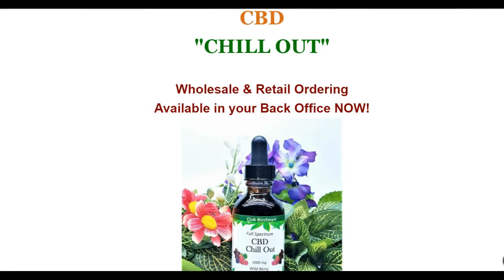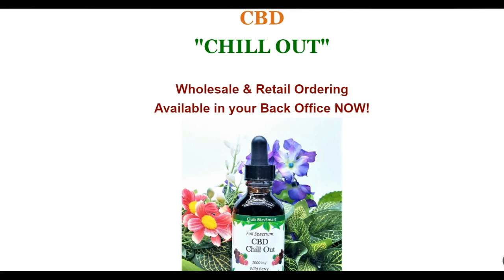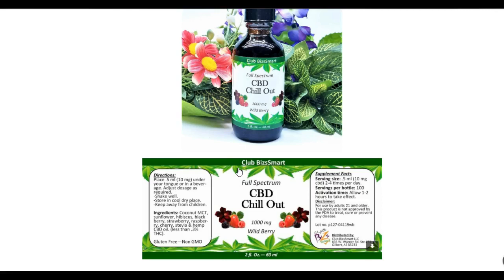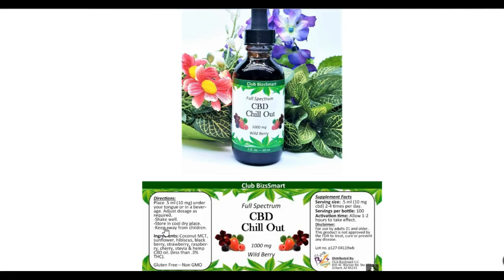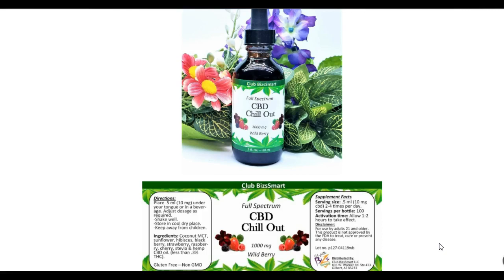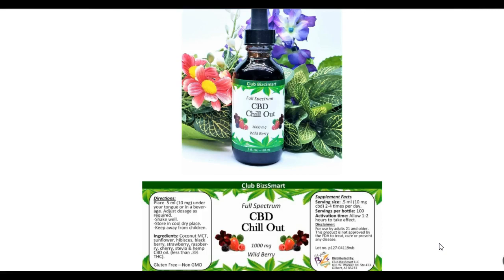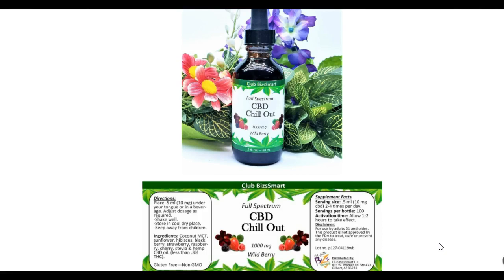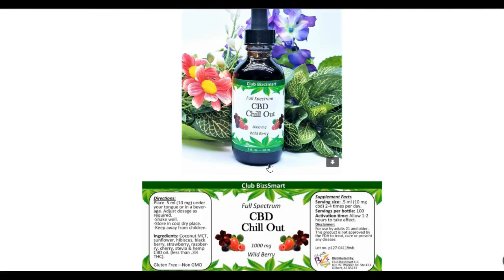Chill Out New CBD Oil05-03-19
Club BizsSmart LLC, released a New CBD Oil in April 2019. Chill Out Wild Berry Flavor, gets its name from the special formulation of Black Berry, Strawberry, Raspberry and Cherry in the CBD Oil. Michael Colston a Founder and Consultant does an overview of the benefits of the ingredients to the body, the instructions on how to use and the serving size of Chill Out. Michael is also helping other business owners to become Founders and Consultants with Club BizsSmart LLC. to promote all of the companies products including their flag ship Super Food the Jamaica Miracle Moringa. or call offices at .